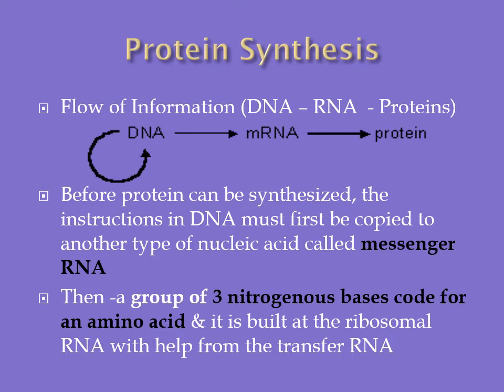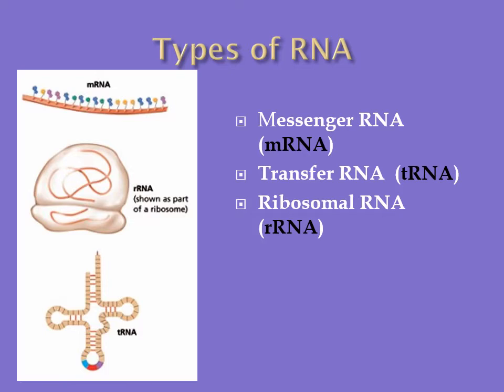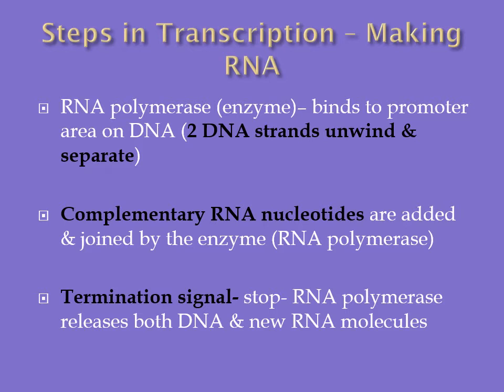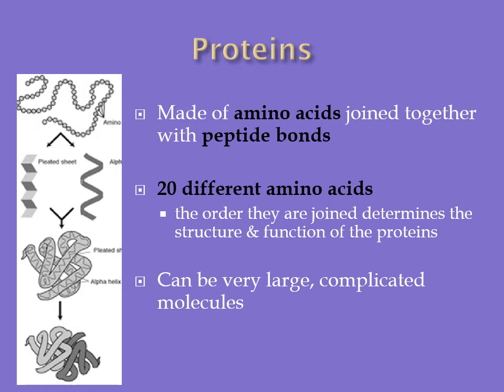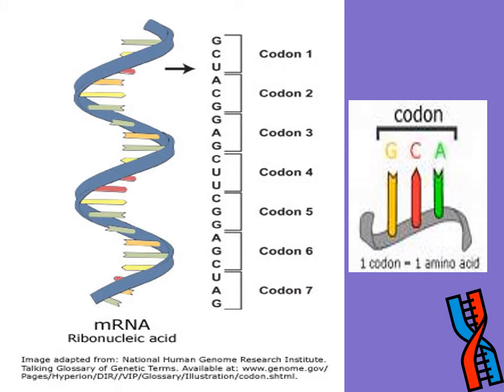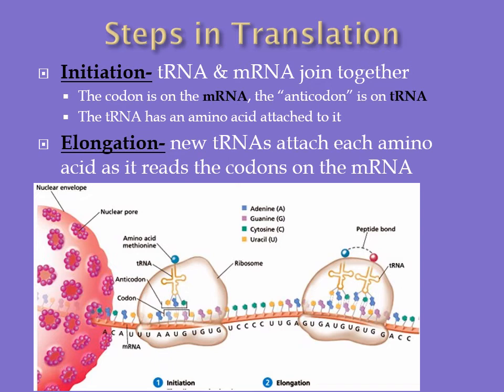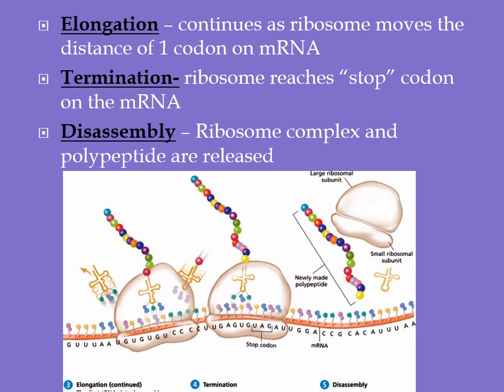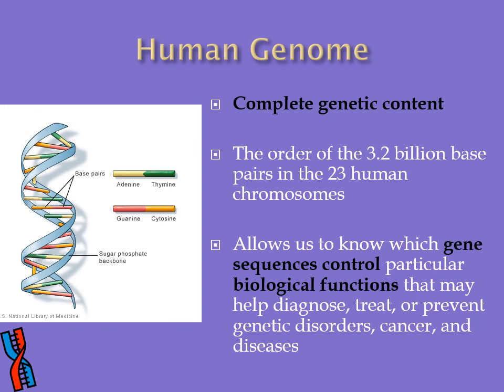Chapter 10 Section 3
Lecture on Protein Synthesis